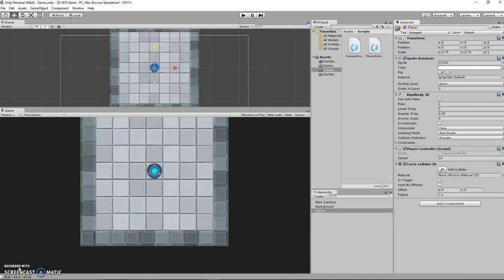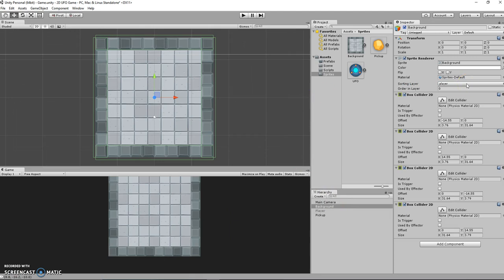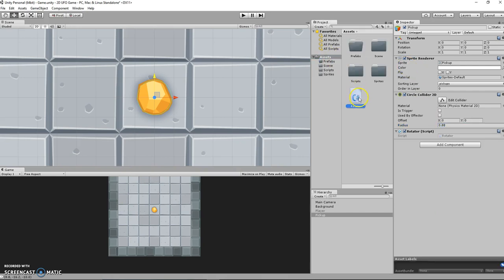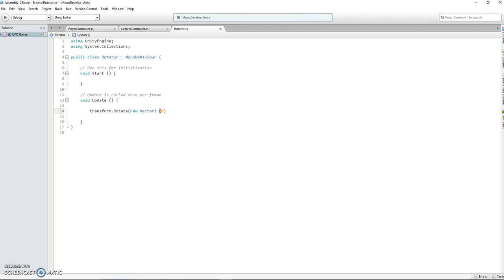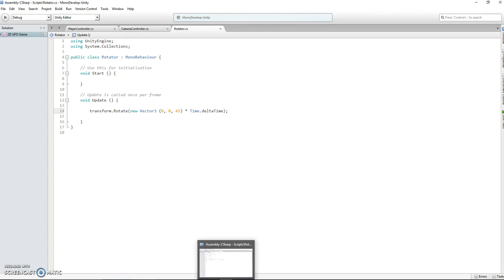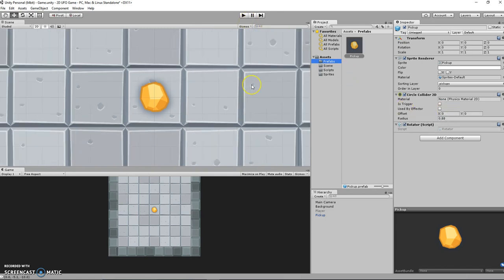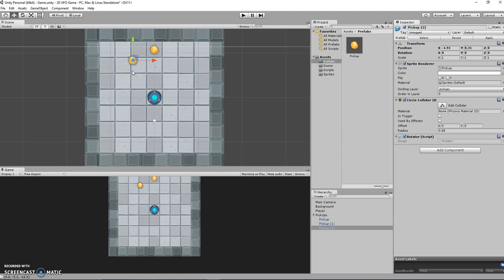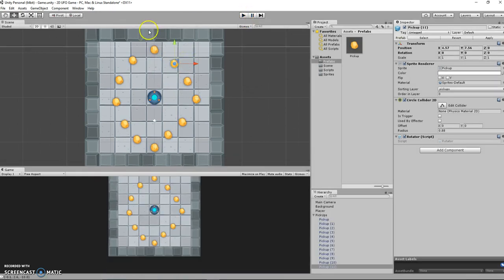08 UFO2D PickUps